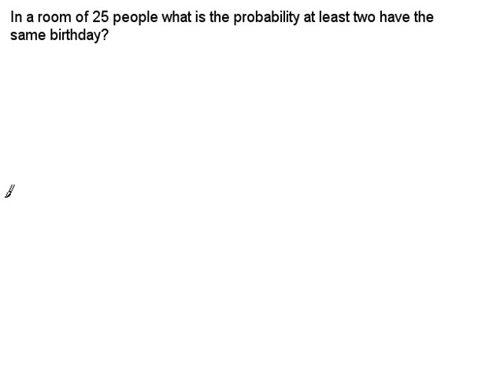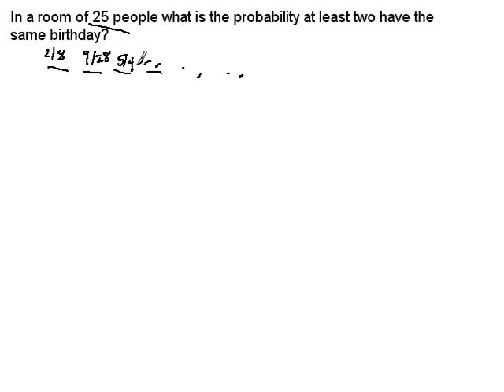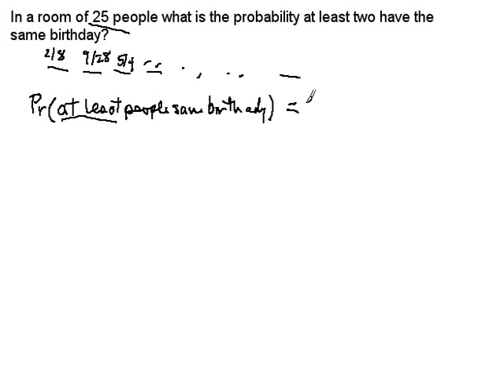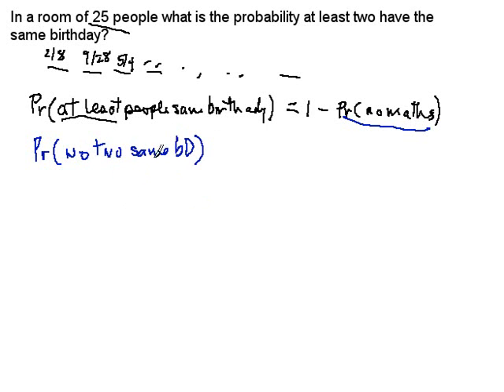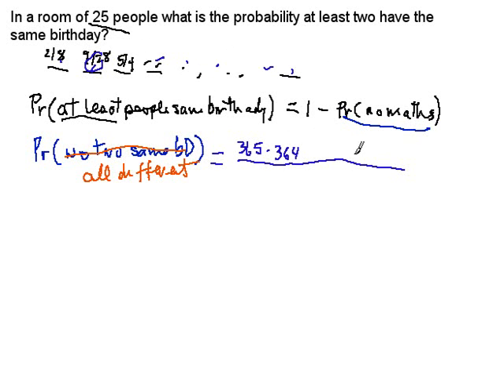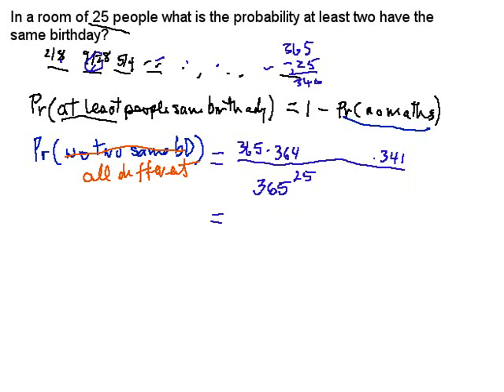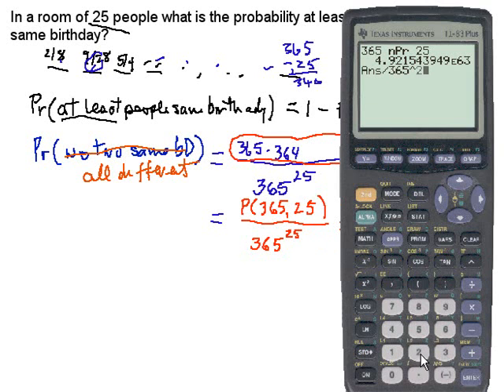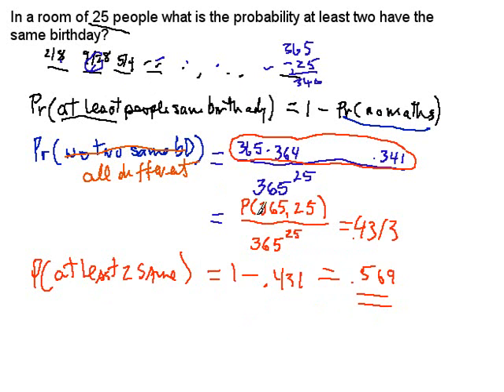The classical birthday problem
Counting techniques used to find the probability at least two people in a group have the same birthday.